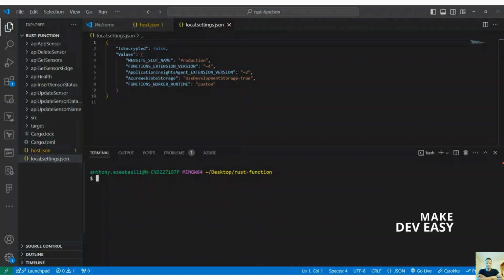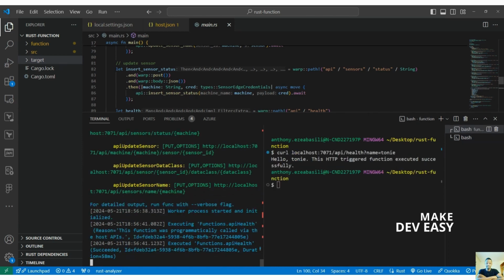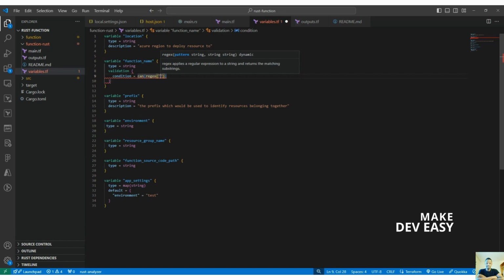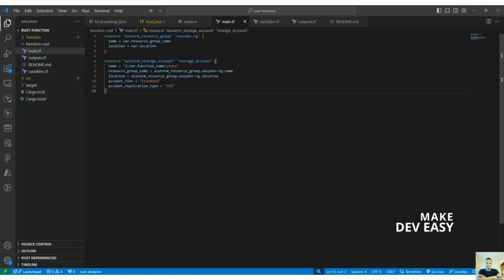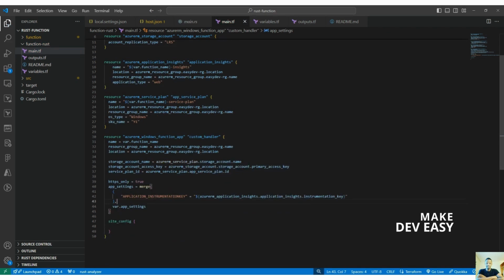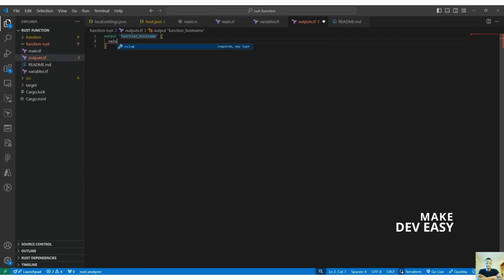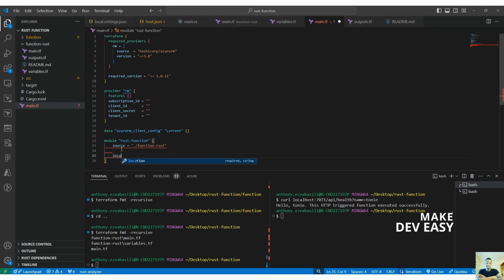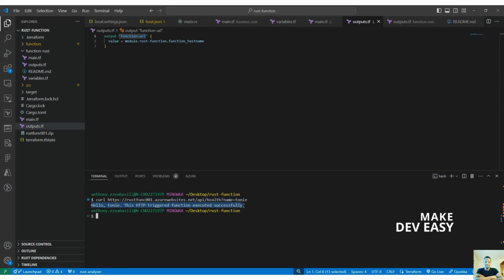Deployment automation to the Azure Cloud using Terraform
In this video, we'll explore how to automate the deployment of a Rust function to Azure Functions using the powerful infrastructure-as-code tool, Terraform! 💻

Requirements:
✅ Azure Subscription
✅ Rust Development Environment
✅ Terraform Installed
✅ Azure CLI 💻

Steps:
➡️ Set up Azure Resources with Terraform
✴️✴️Create Resource Group 📂
✴️✴️Create Storage Account 🗄️
✴️✴️Create App Service Plan ⚡
✴️✴️Create Function App 🌐

➡️ Develop the Rust Function
✴️✴️Create a new Rust project 📦
✴️✴️Implement the function logic 💻
✴️✴️Add dependencies 📚
✴️✴️Build the Rust function 🔨

➡️ Deploy to Azure Functions with Terraform
✴️✴️Create a Terraform configuration file 📄
✴️✴️Zip the compiled Rust function 📦
✴️✴️Deploy the function to Azure Functions

🎉 Test and Enjoy! 🥳

Join me as we dive into the exciting world of serverless computing with Rust and Terraform! 🔥 Don't miss this opportunity to level up your cloud automation skills! 🚀